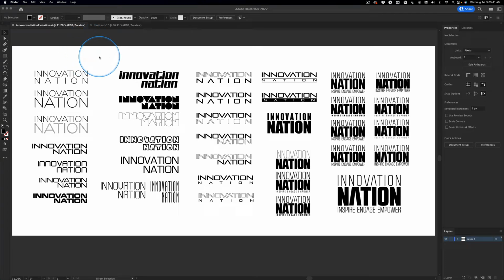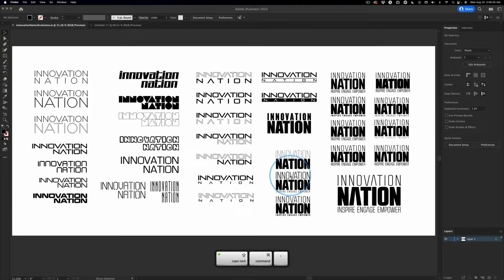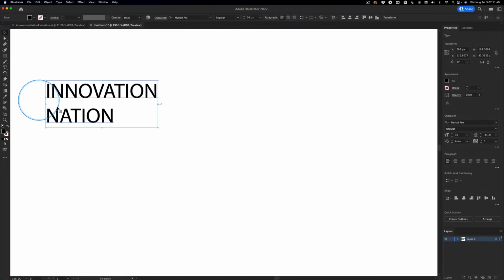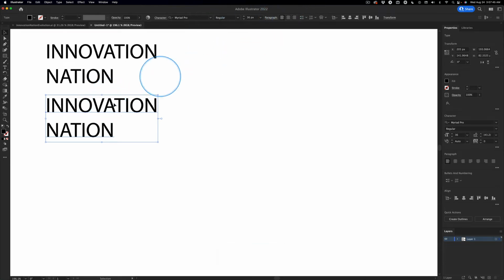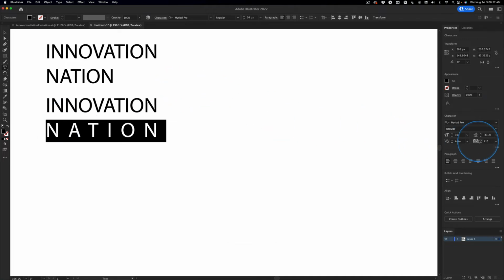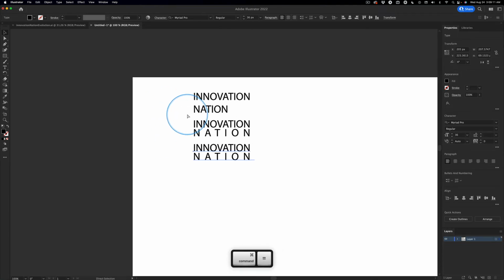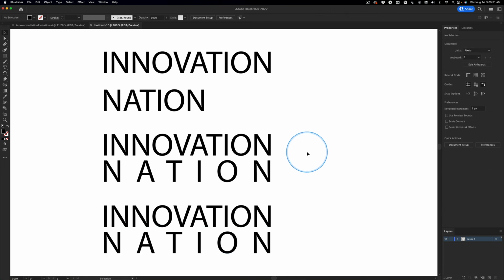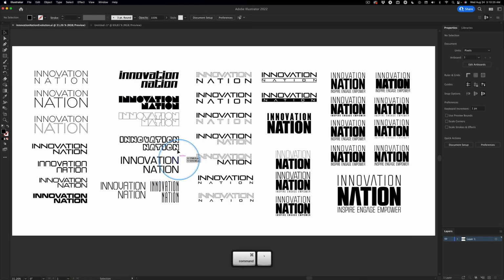Branding | How to Iterate